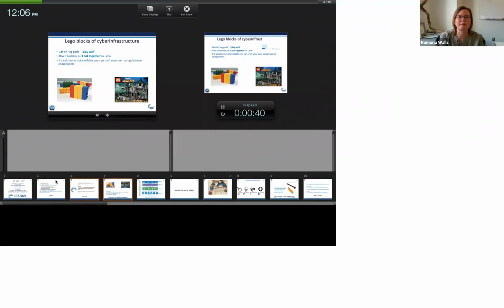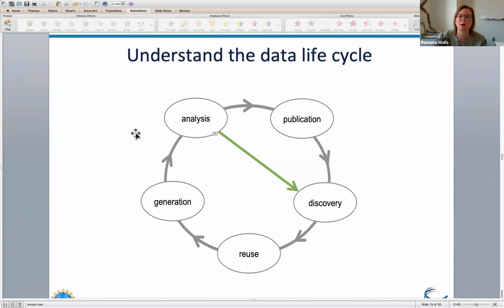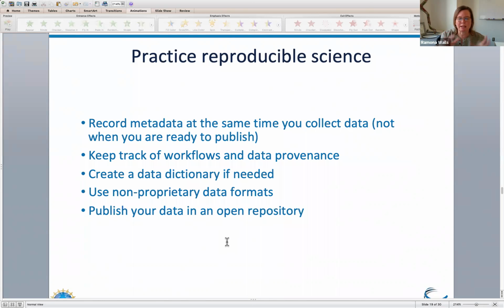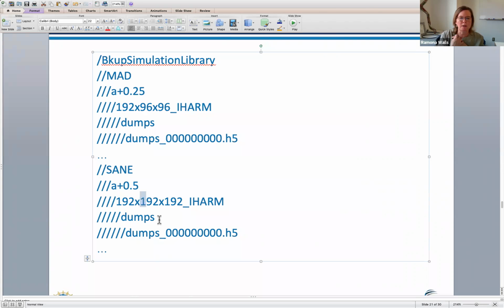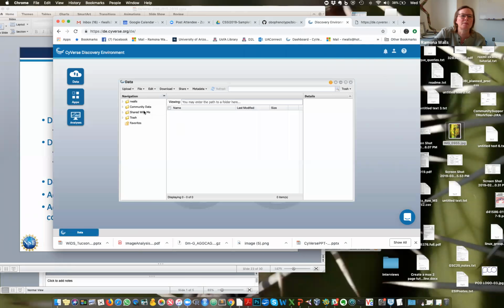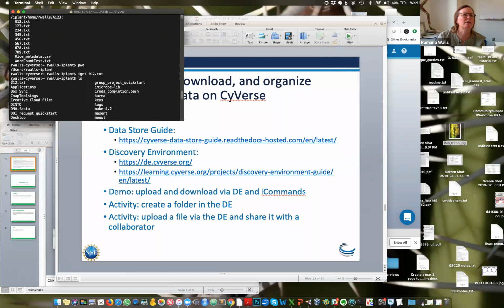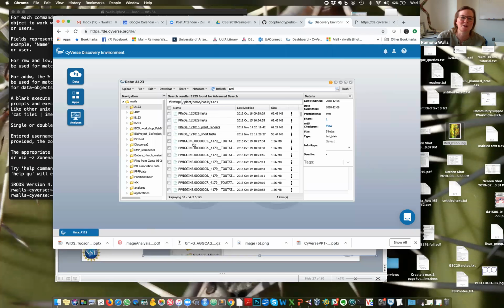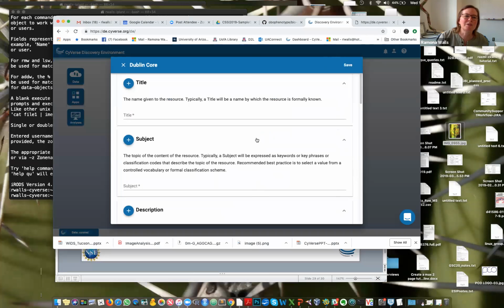Cyverse Data Store and FAIR Principles - Ramona Walls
The CyVerse Data Store and Data Commons are CyVerse's big data solution for scalable data storage and management.  When used properly, they allow scientists to burst high-throughput computation to the Cloud and Open Science Grid, to share the data securely, and to enrich the data by making them Findable, Accessible, Interoperable, and Reusable.
We invite you to participate in this short session to become familiar with the many benefits of the CyVerse Data Store as well as solutions for adapting your existing workflows to effectively and efficiently utilize this solution. To follow this session, watch for an April hackathon to instruct on use of iRODS
for moving data and analysis to CyVerse.